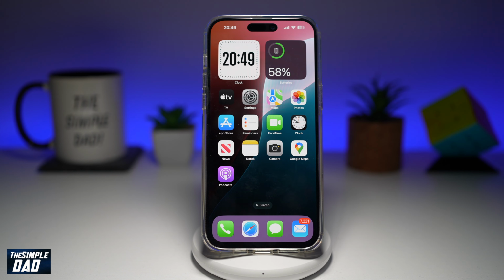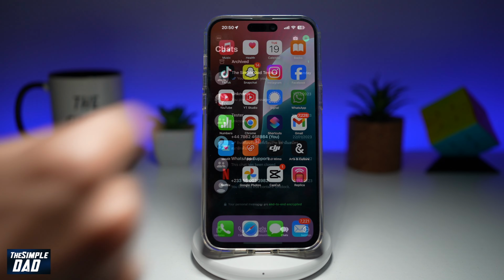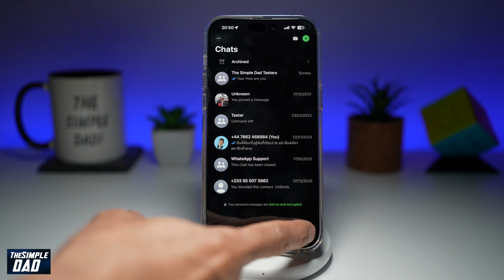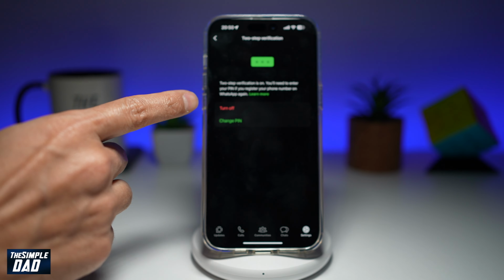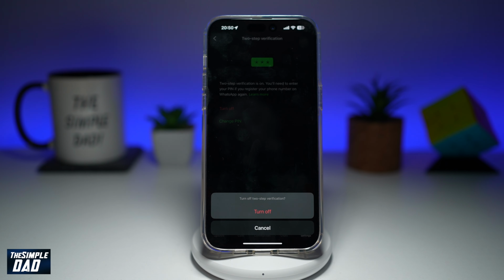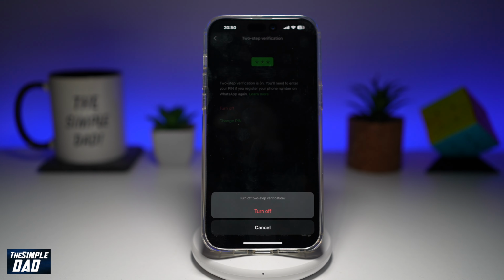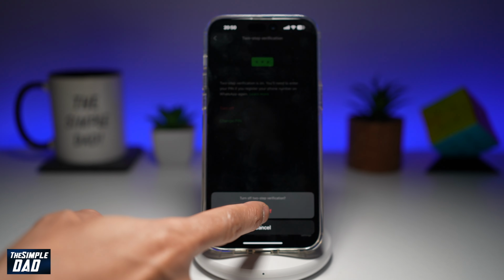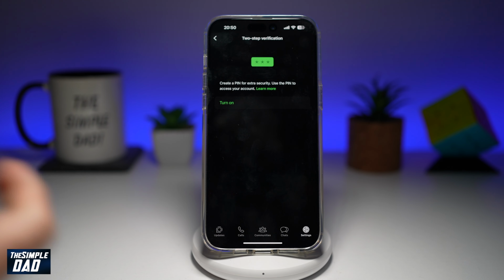How to Turn Off 2 Step Verification on Whatsapp 2024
00:00 Intro
00:10 Like or no Like
00:20 How to Turn Off 2 Step Verification on Whatsapp